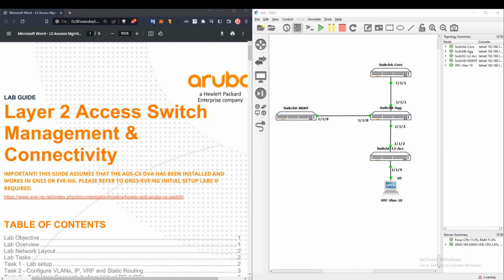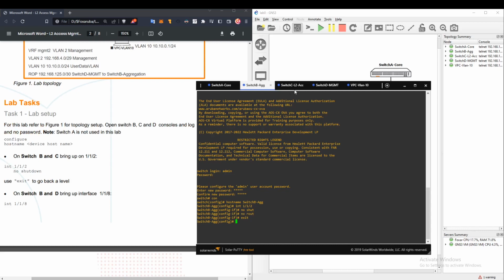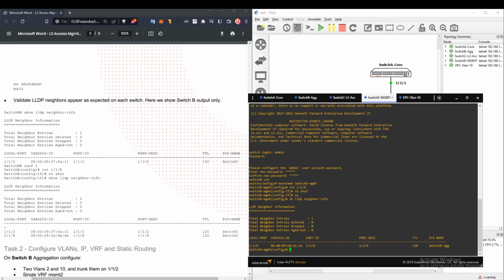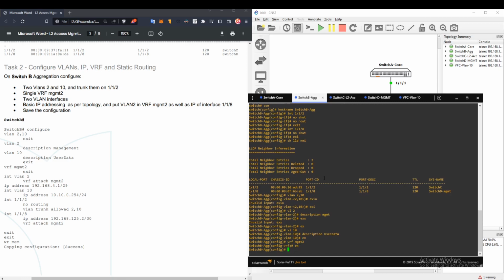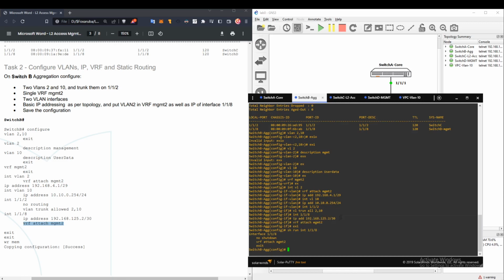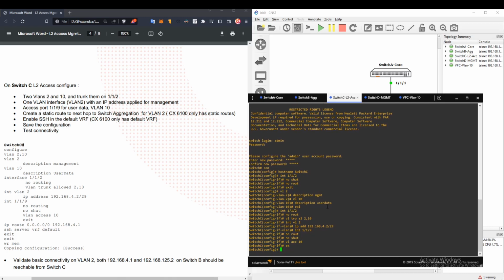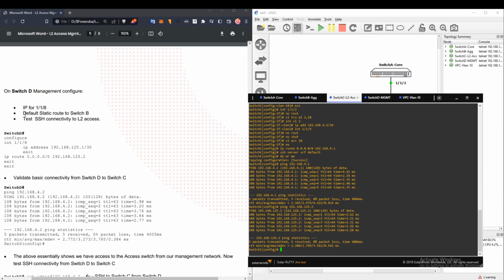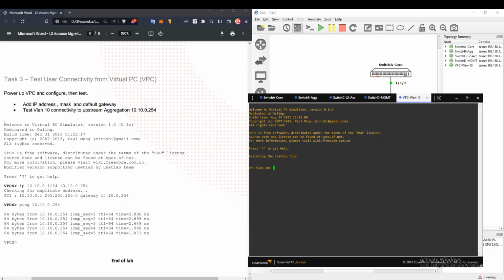Foxaruba - CX Simulator Lab - L2 Access Management and Connectivity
Link to the lab : shorturl.at/dhP04